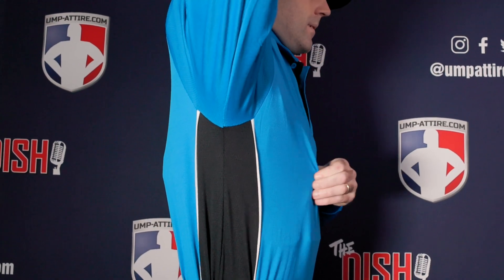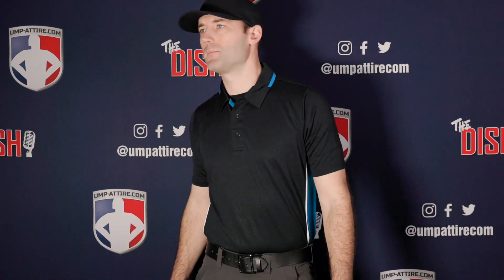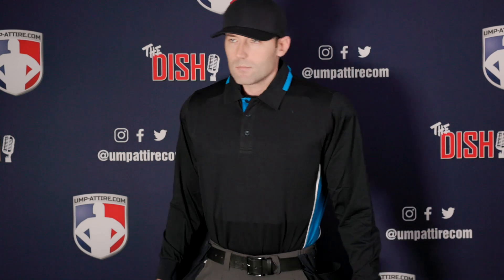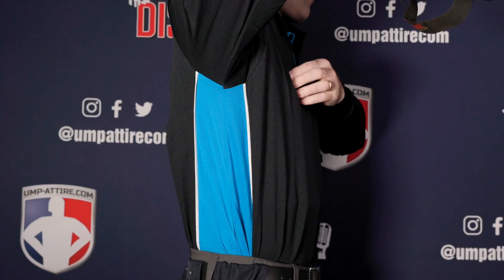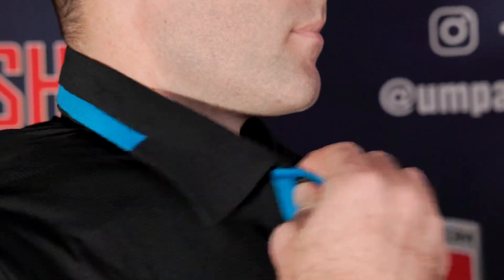Official Review: Smitty NCAA Softball Body Flex Umpire Shirts - Bright Blue & Midnight Navy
The popular 4-way stretch Body Flex fabric is now available in NCAA and college softball umpires shirts. Select a bright blue or midnight navy base color with a white trimmed, then alternate color vented side panel and collar trim.